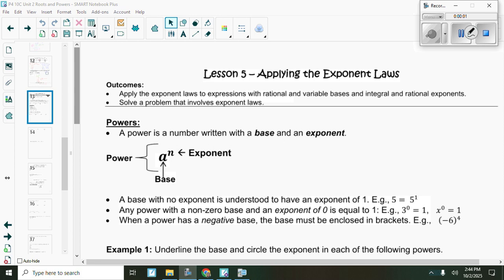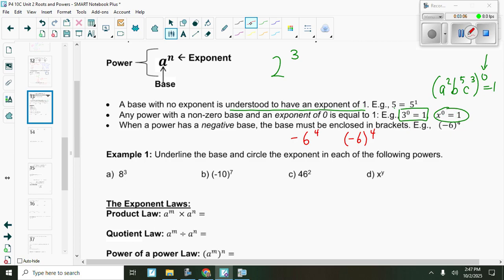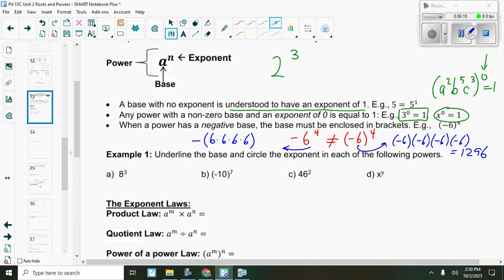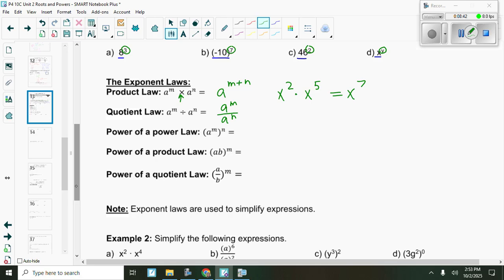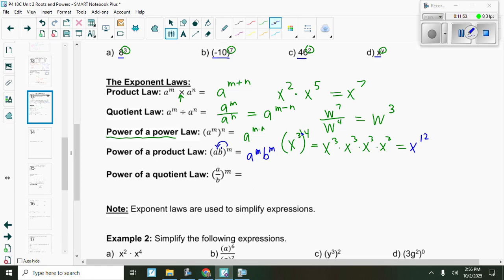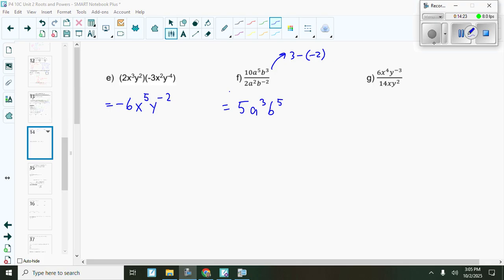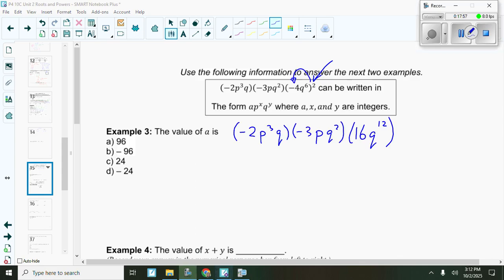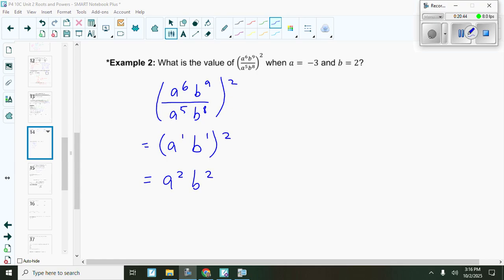Math 10C U2L5